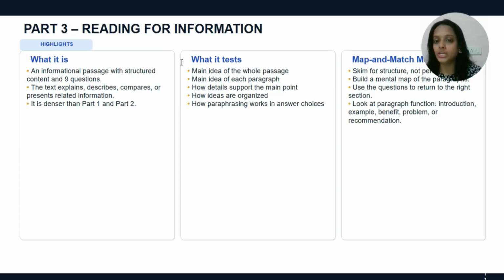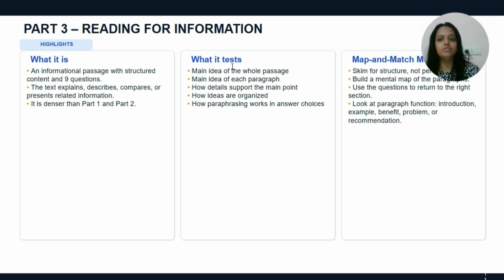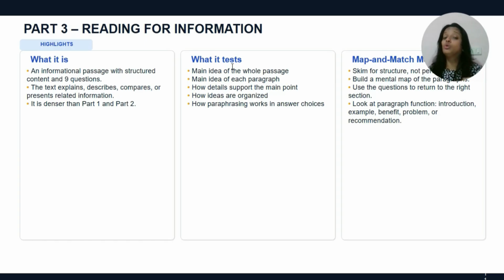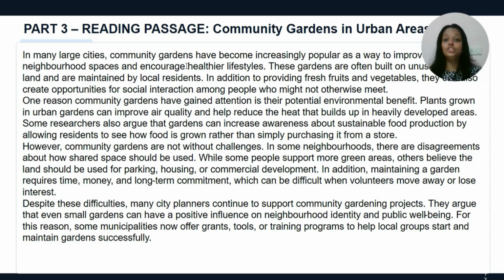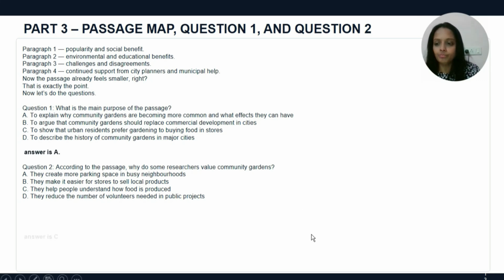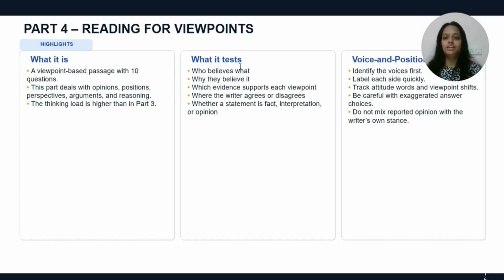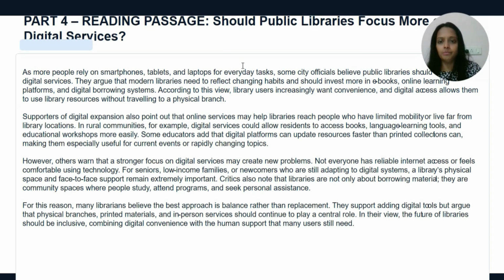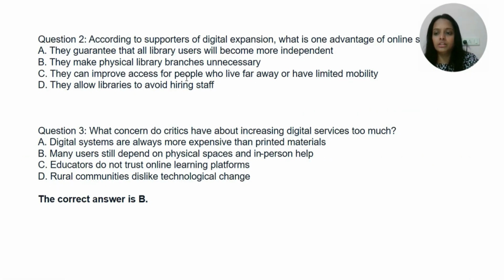CELPIP Full Course: Class 7: Reading Parts 3 and 4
Reading Parts 3 and 4 in CELPIP are where the difficulty increases and deeper understanding is required. These sections test how well you follow complex ideas, track tone shifts, and connect information across longer passages. Many candidates get confused because the answers are not directly stated—they are implied through structure and logic. Once you learn how to break down these passages and identify the hidden connections, your accuracy improves quickly and the section becomes much more manageable.

celpip reading parts 3 and 4, celpip reading class 6, how to improve celpip reading, celpip advanced reading strategies, celpip exam preparation, hzadeducation, hzad education